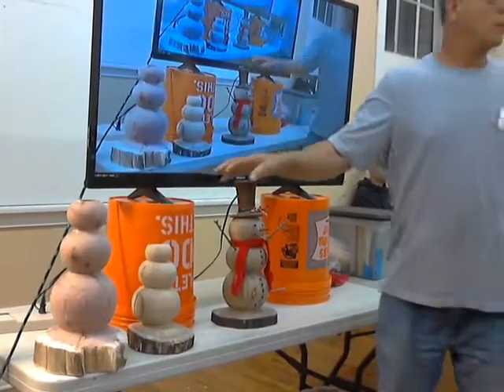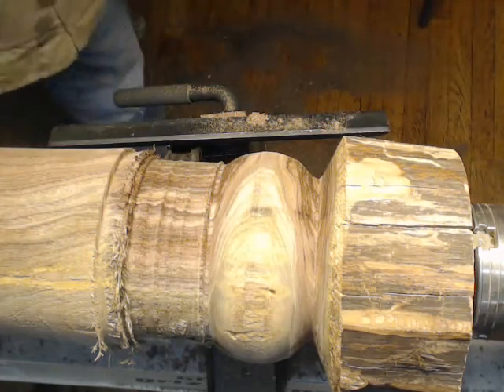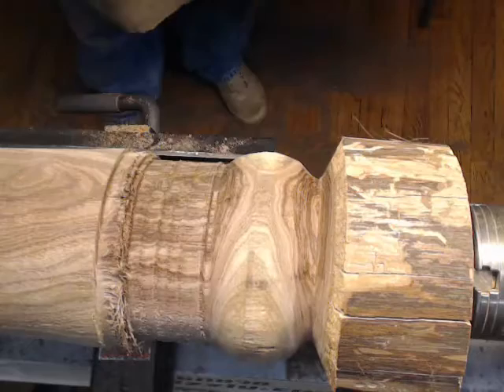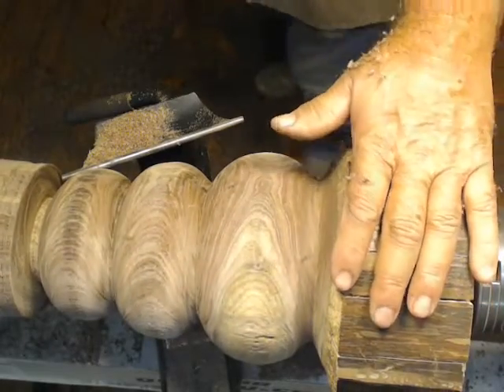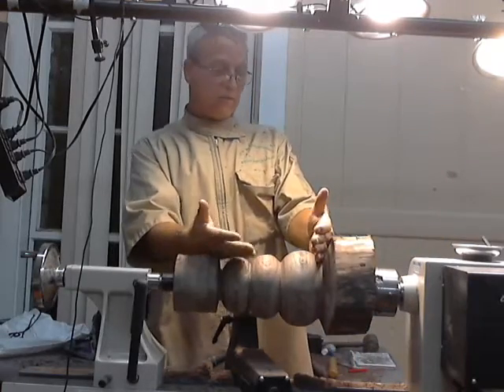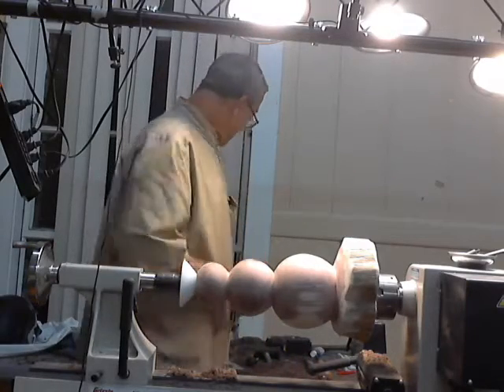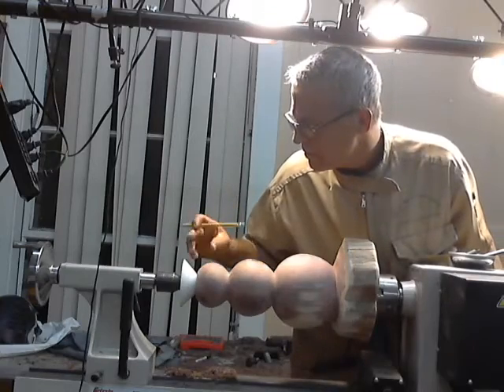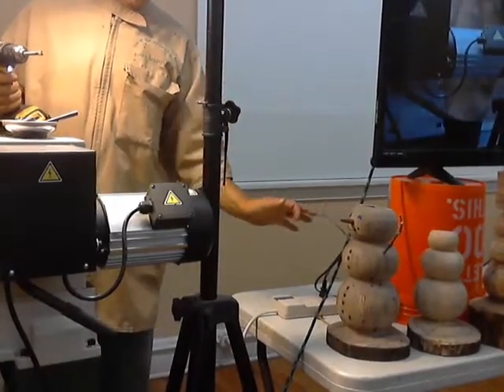Turning a Snowman with Barry Boeckstiegel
Barry shows how he turns his Snowman from one piece of wood.